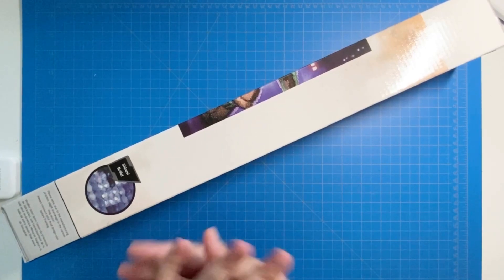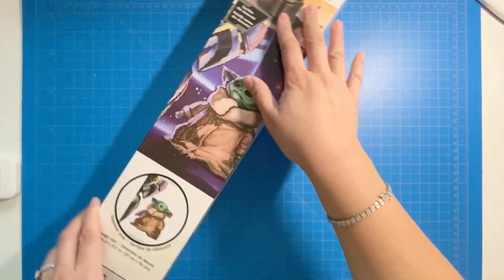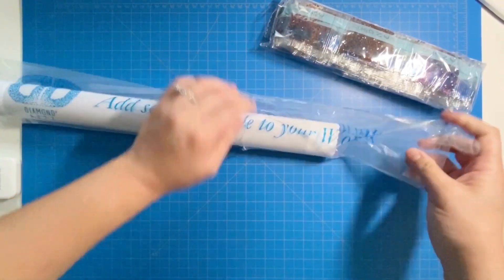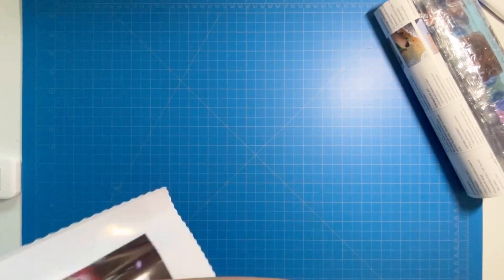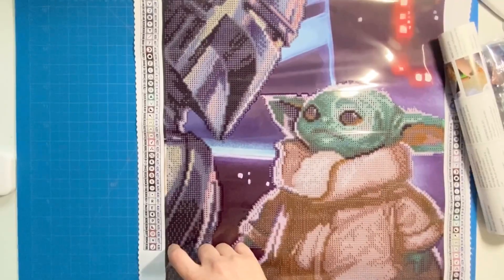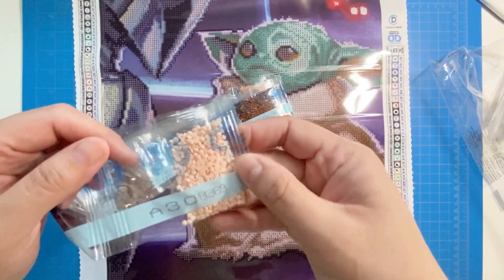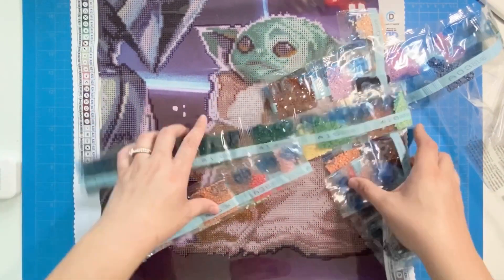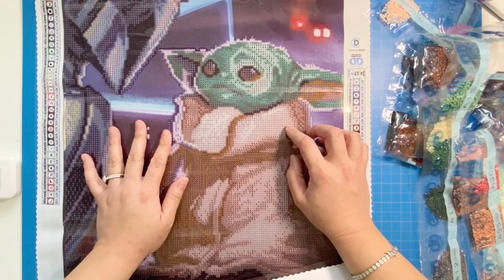Diamond Dotz Mandalorian and the Child Diamond Painting Unboxing (The Enabler Series)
Unboxing a friggin Mandalorian Diamond Painting!! So cool~